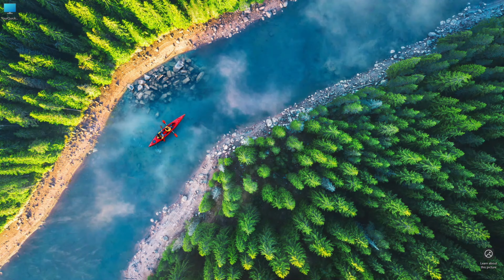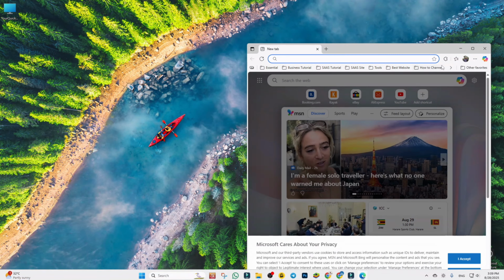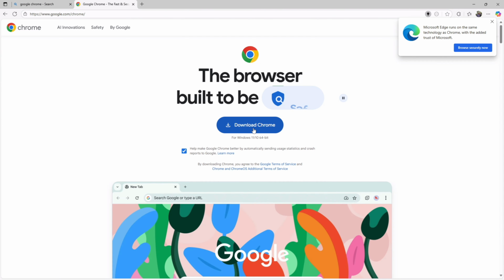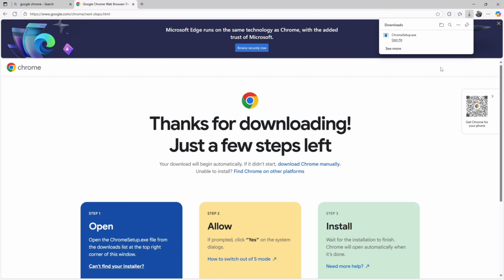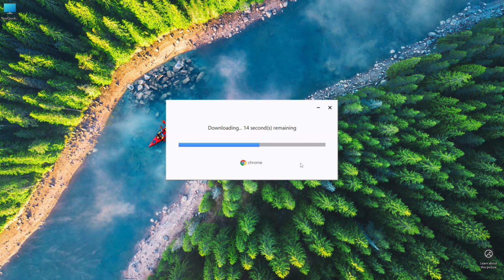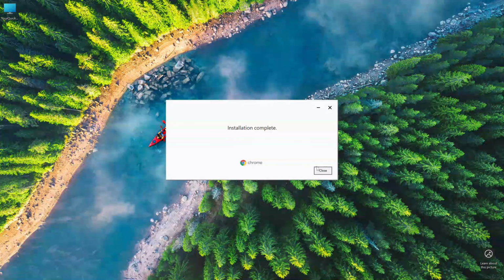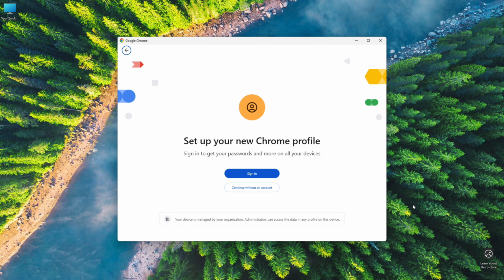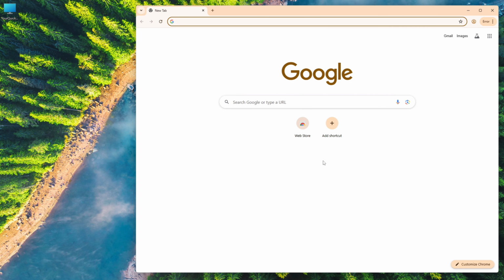How To Install Google Chrome In Laptop & PC | Full Guide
Title: How To Install Google Chrome In Laptop & PC

Description:
In this step-by-step tutorial, I’ll show you how to download and install Google Chrome on your Windows laptop or PC. 🚀 Whether you’re setting up a new computer or just switching browsers, this guide will help you get Chrome installed quickly and easily.

🔹 Topics Covered:
✔️ How to download Google Chrome on Windows
✔️ How to install Chrome on Laptop & PC
✔️ Set Chrome as your default browser